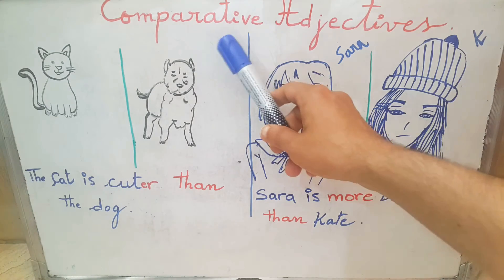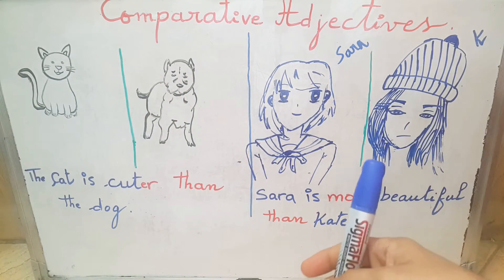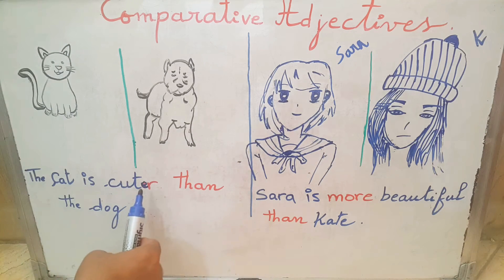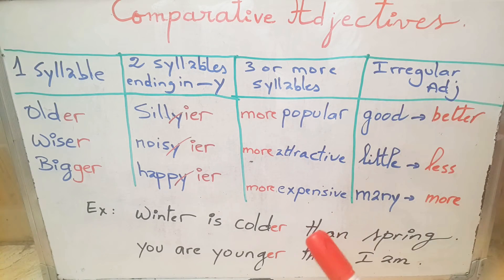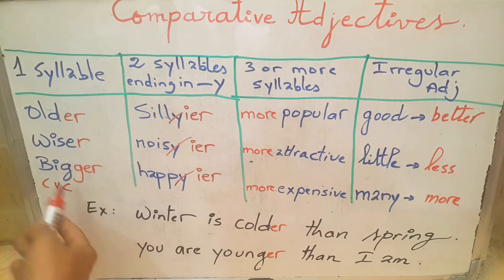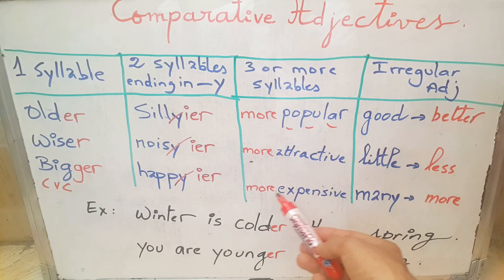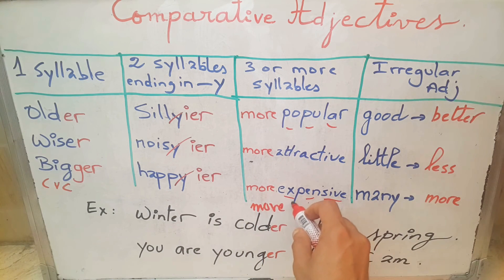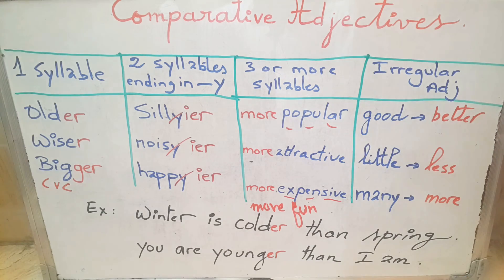Comparative Form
Comparative form,comparative adjectives, adjectives